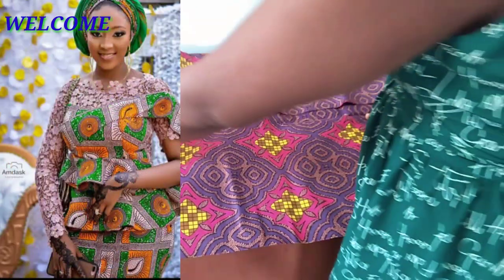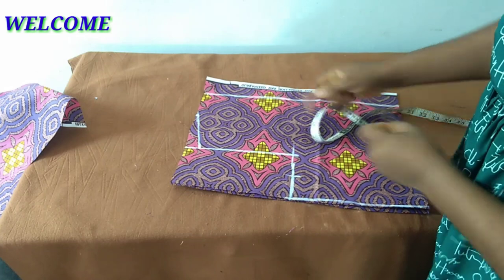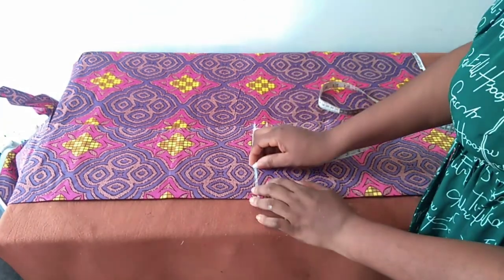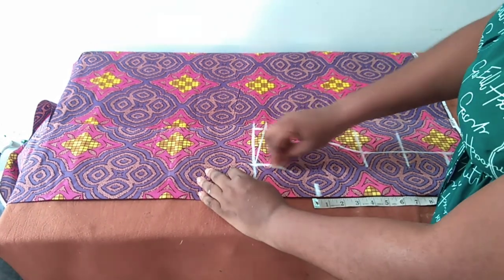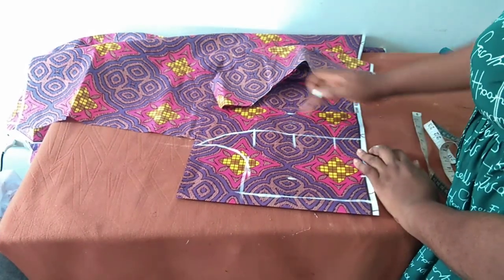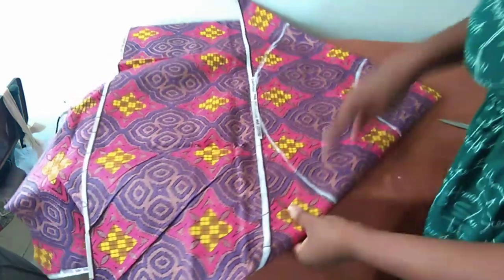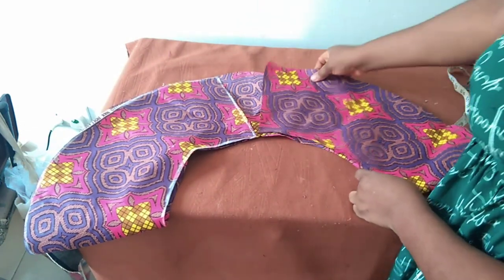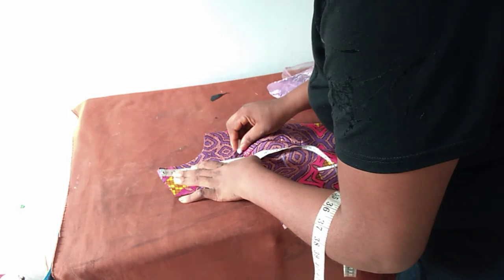How to cut a designer's peplum ankara blouse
An exciting journey into peplum world.